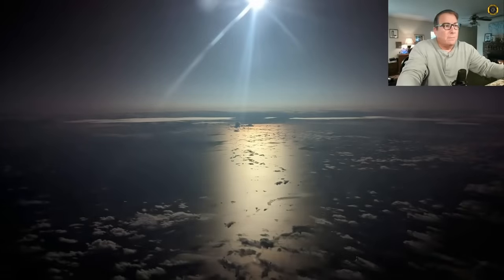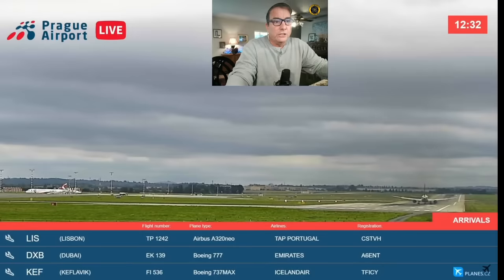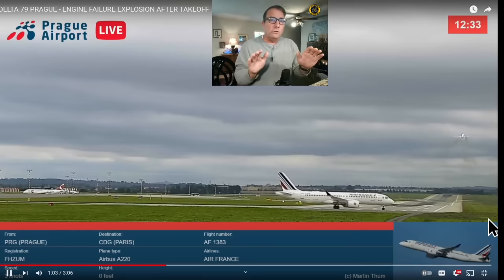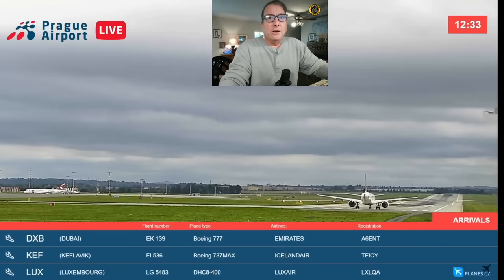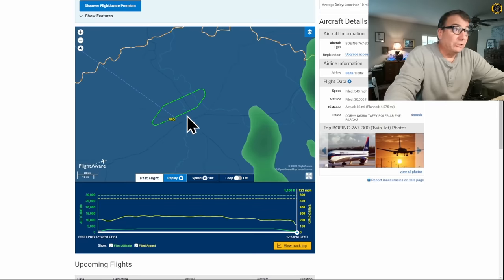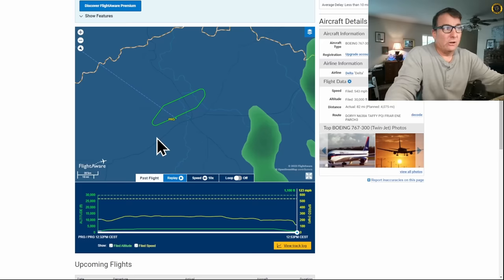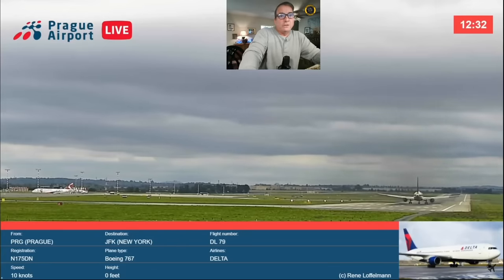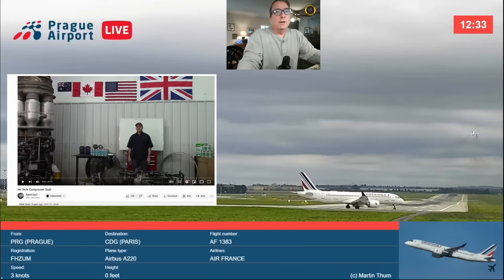DELTA 767 TEXTBOOK Engine Failure on Takeoff - Prague/JFK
"Aviate Navigate, Communicate!"